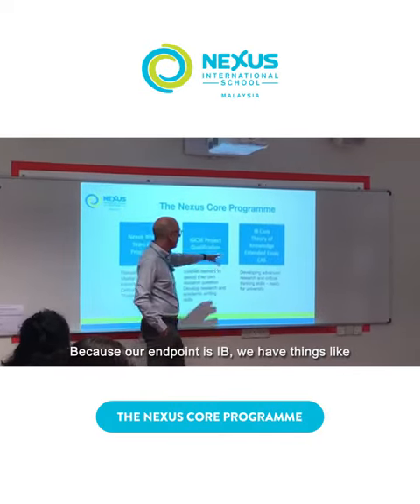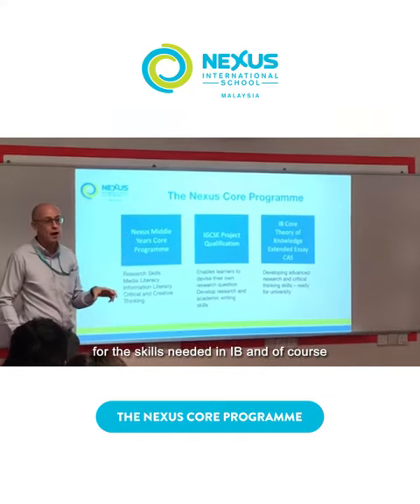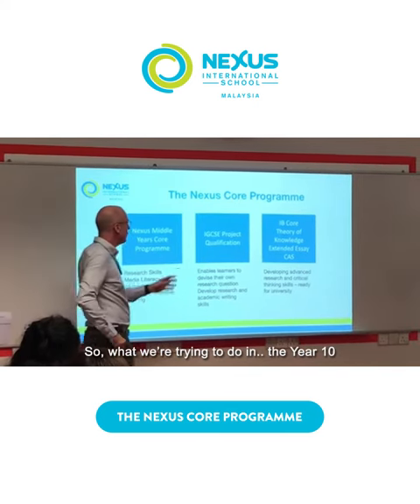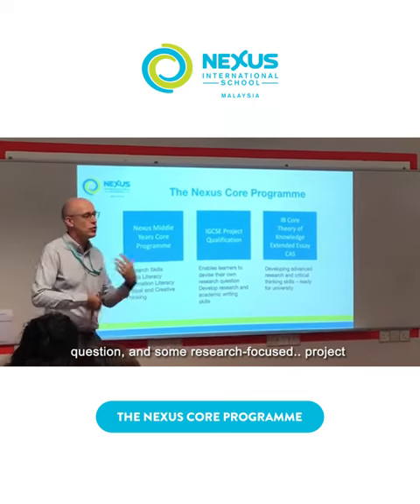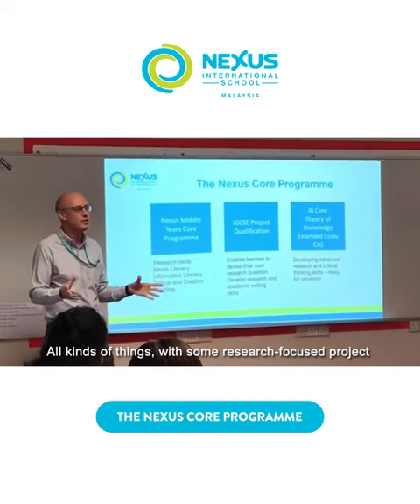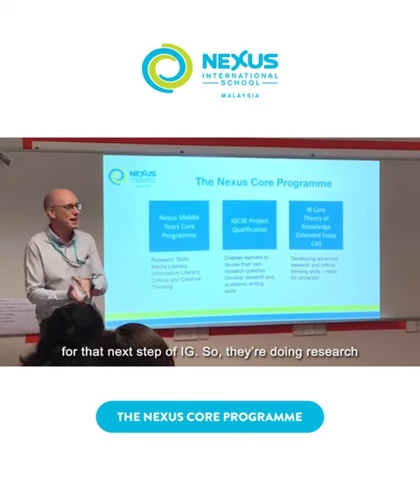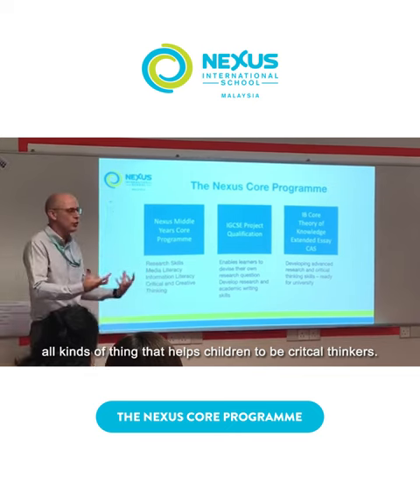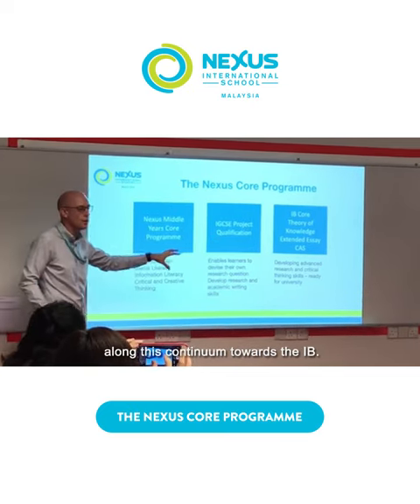Nexus CORE programme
Learners in Years 7 and 8 at Nexus follow the Nexus CORE programme to develop the skills they need to become lifelong learners. 📚

Watch this video to find out how it prepares them for the IB Diploma Programme and ensures that they can participate responsibly in local and global communities.